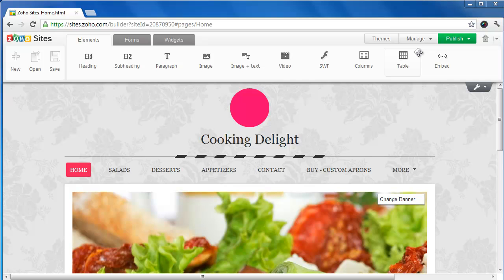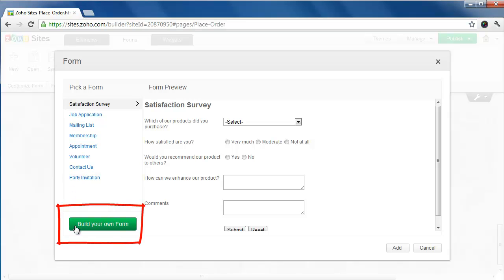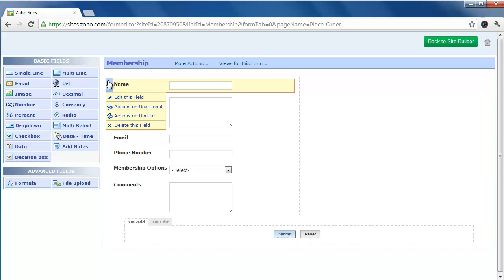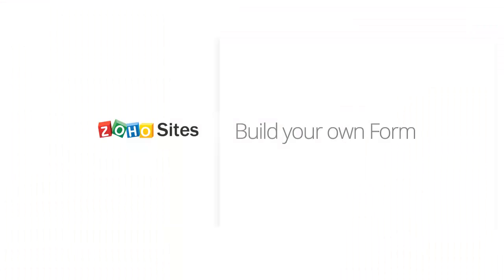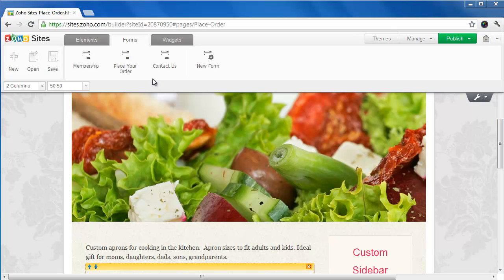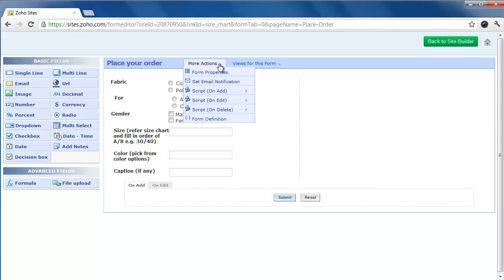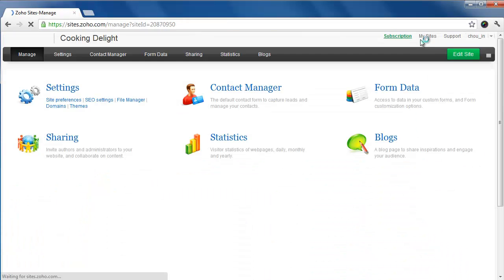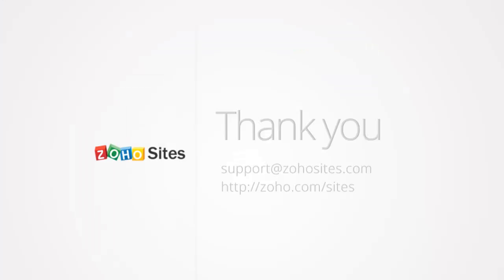Zoho Sites: Custom Website Forms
Create customizable forms with ease on your Zoho Sites website. Pick from a range of pre-built forms or build your own custom form from scratch.